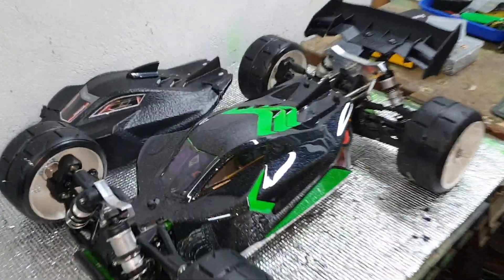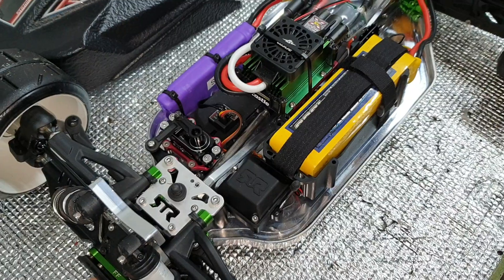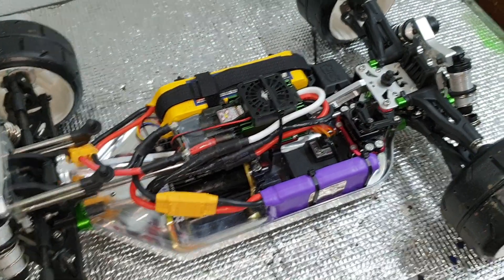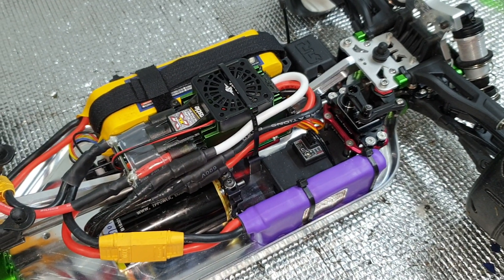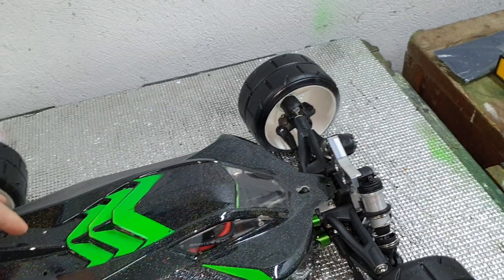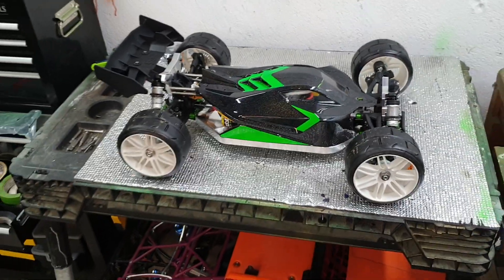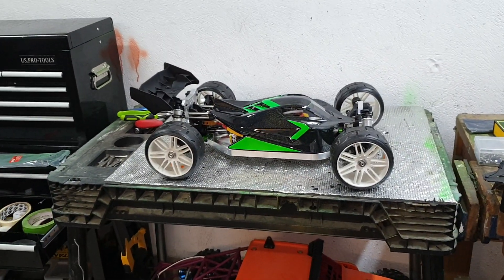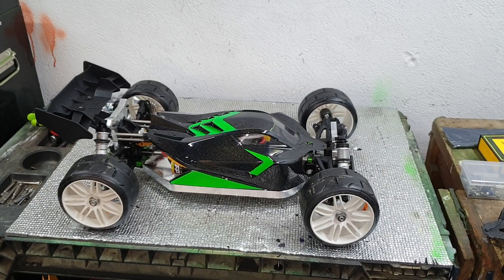Arrma Typhon, Kraton, Outcast hybrid custom build AKA BLACKOUT